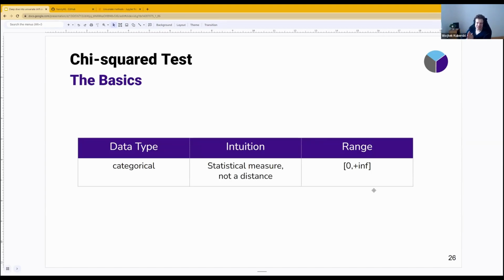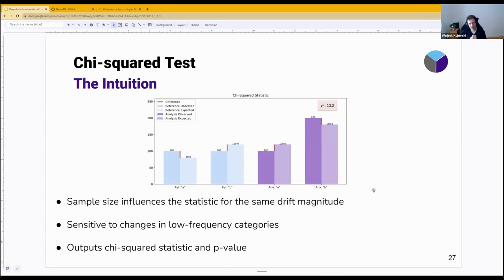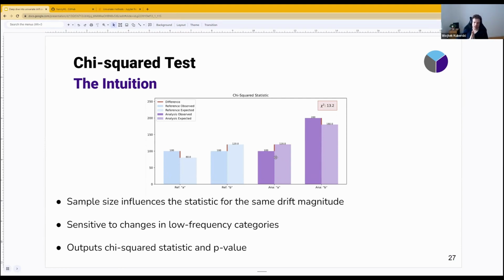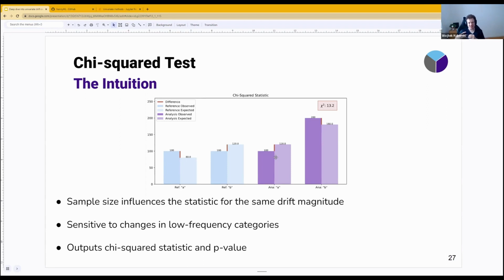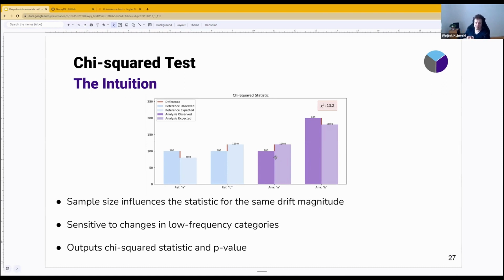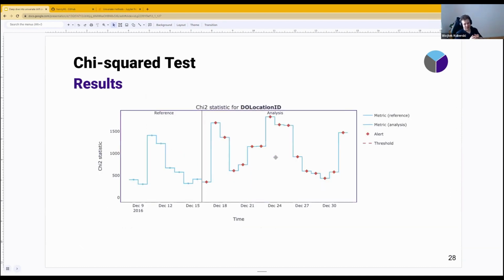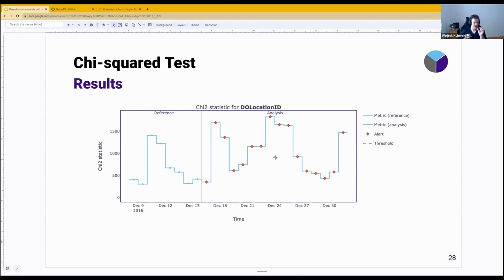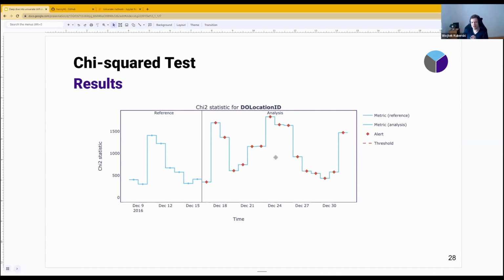Chi-squared Test Simply Explained | Data Science Fundamentals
In this video, Wojtek provides an overview of the Chi-squared method, including the intuition behind it and example results.

This video is a snippet from our 'Deep Dive Into Univariate Drift Detection Methods' webinar.